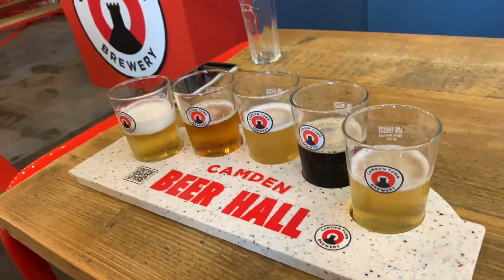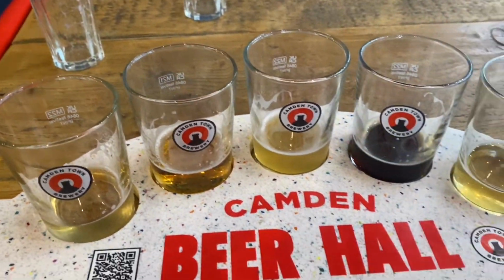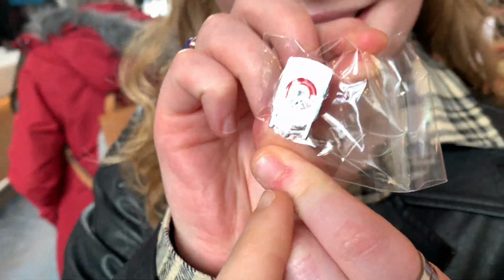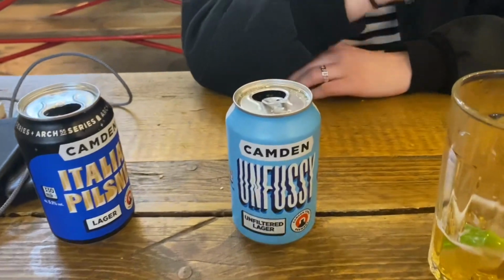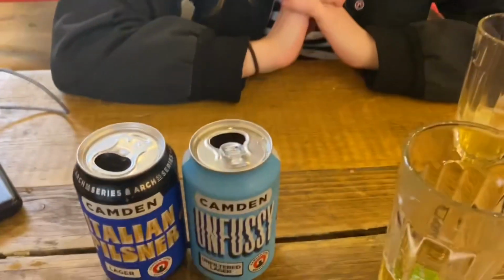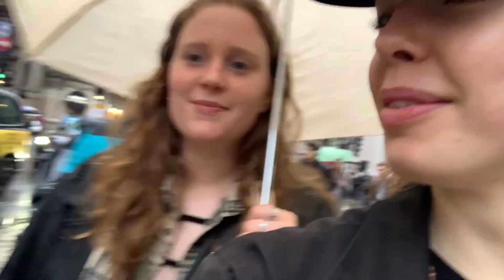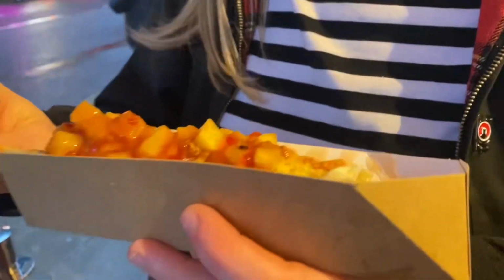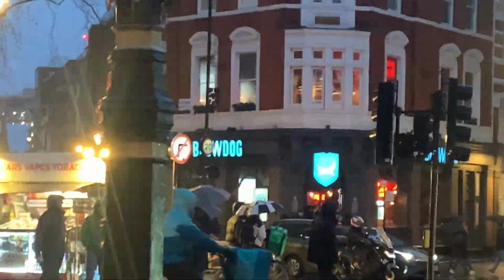Camden Brewery Tour 31/03/2023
thank you girlies for my bday present - eve xxx
hit us up if you wanna help us start our own beer company and brewery